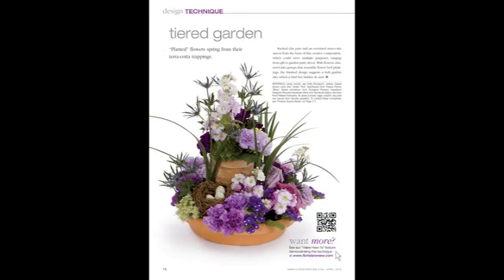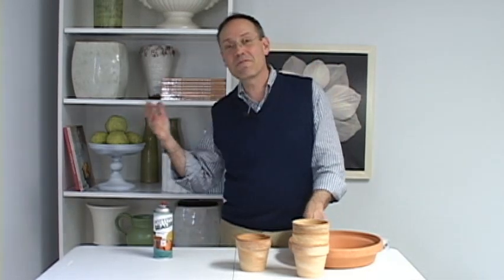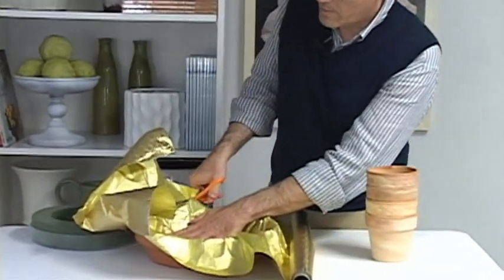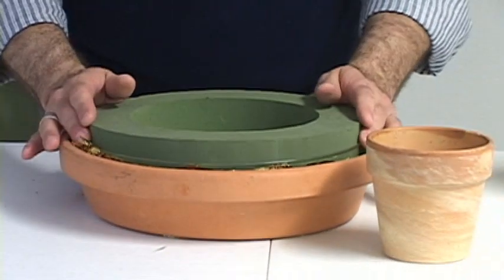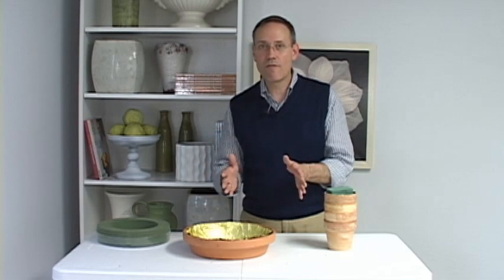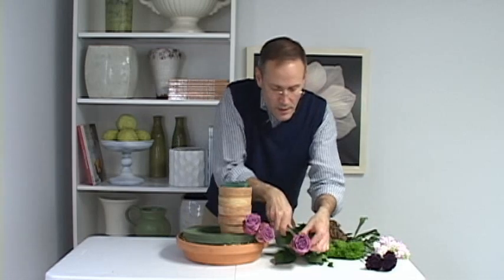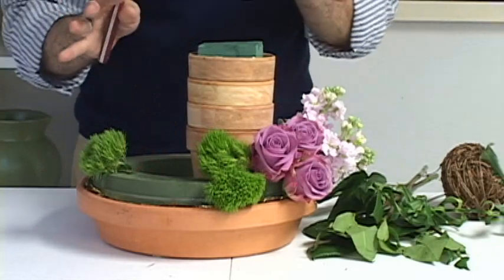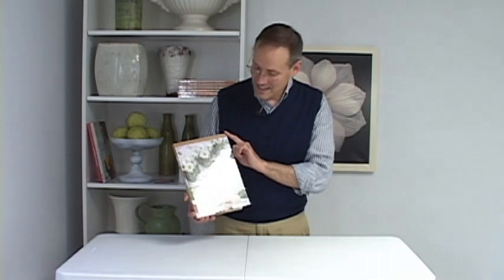FR Presents: Tiered Terra-Cotta Garden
Publisher Talmage McLaurin, AIFD, demonstrates how to arrange two tiers of gardeny flowers in clay vessels. A tucked-in bird's nest and eggs gives it outdoorsy charm. Find more fun centerpiece ideas in Talmage's book, Flowers for the Table, in the Florists' Review bookstore.